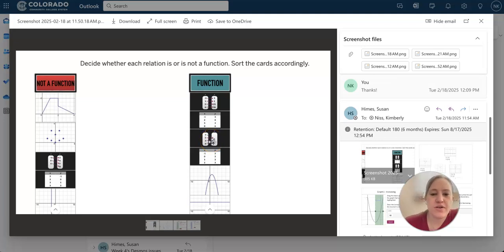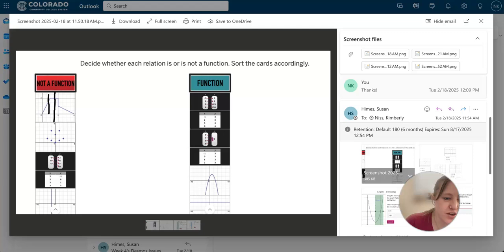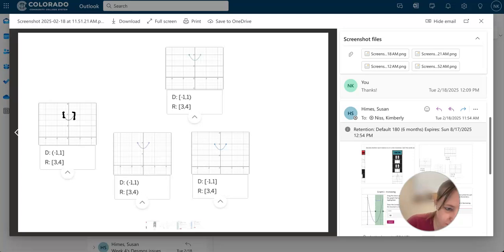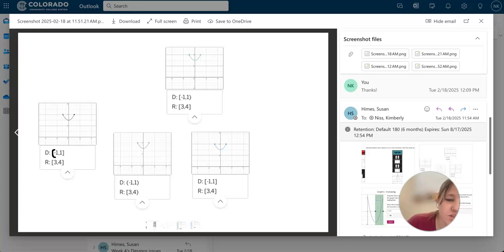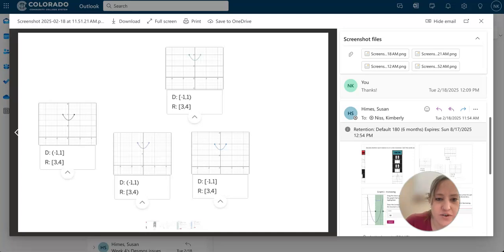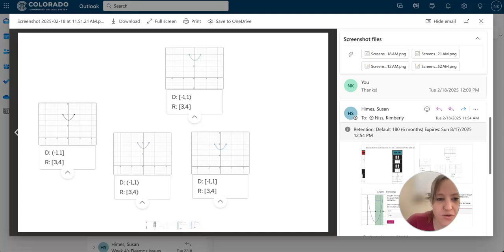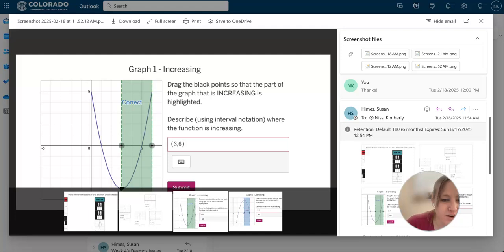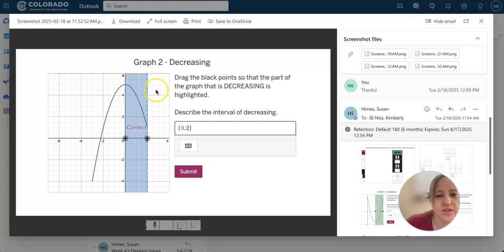Desmos Activity Explanation - Week 4